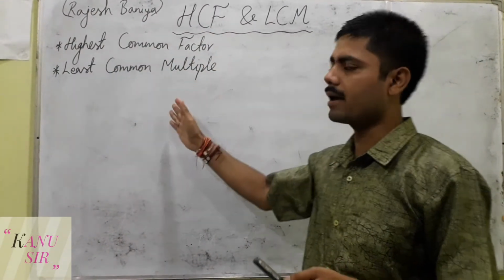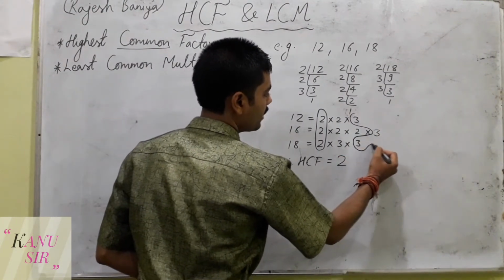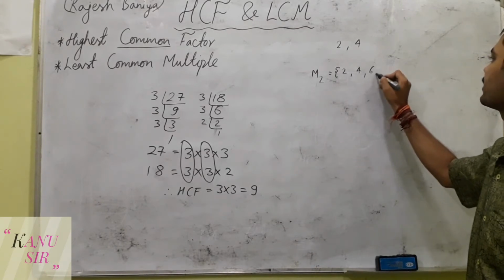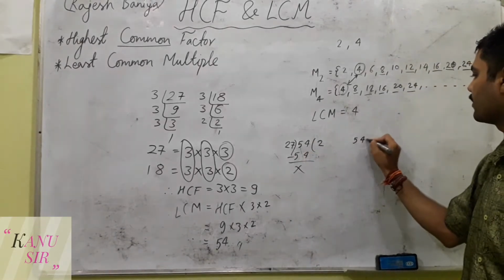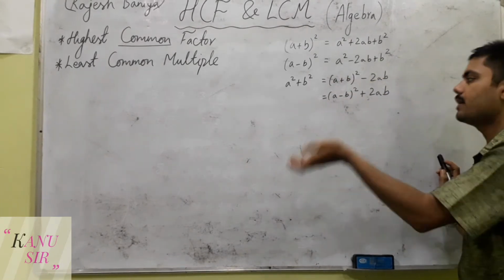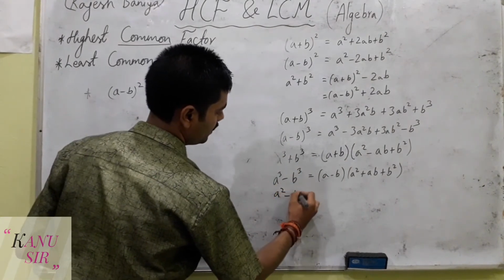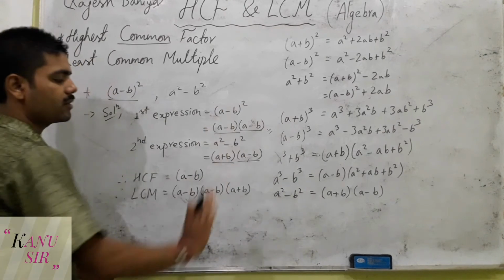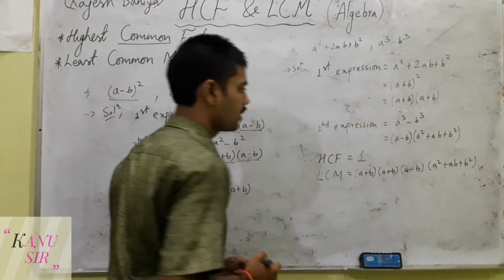Understanding about HCF and LCM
Here I have explained about the basic understanding about HCF and LCM. Sorry about the camera problems. Keep practicing!!! Keep learning!!!